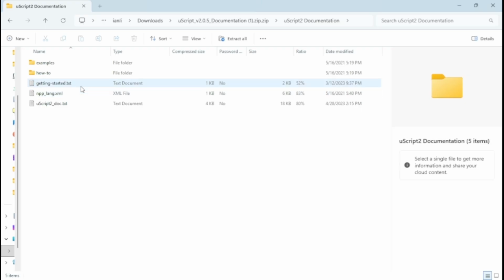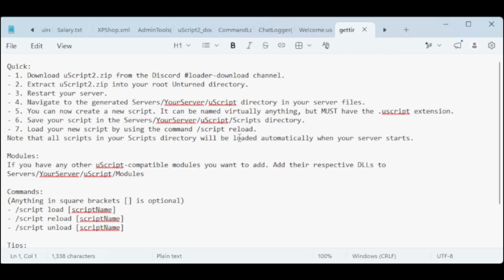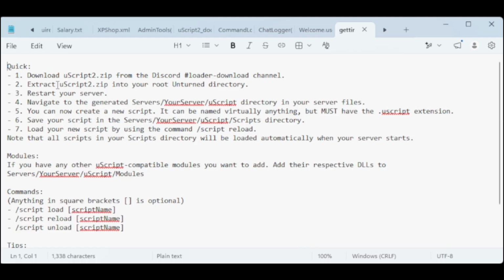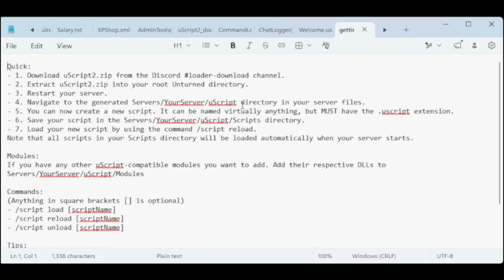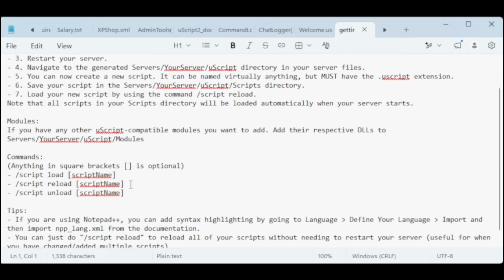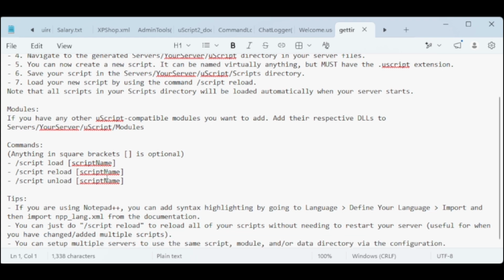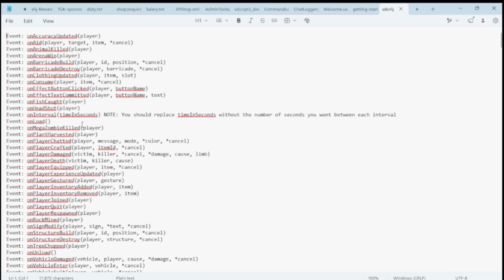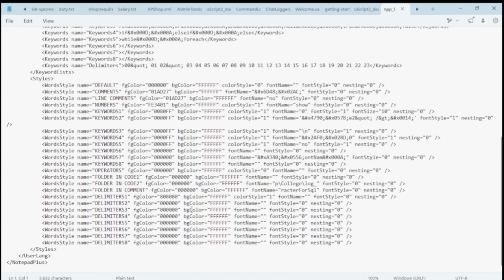Uscript Tutorial | Installing Uscript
Learn Uscript with me